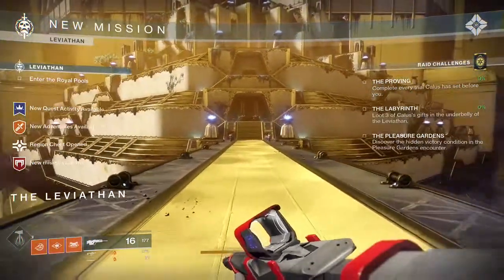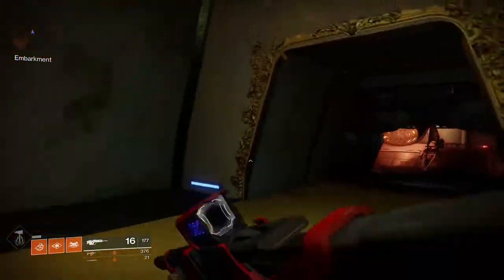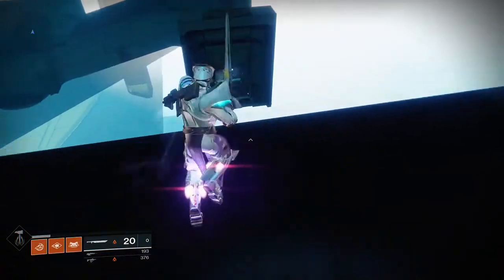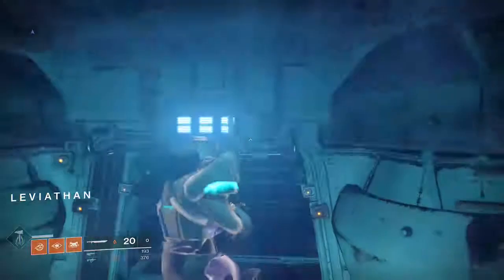Speedruns Tips and Tricks #1 - Baths Skip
If you have any questions  make sure to put them in the comments down below.
Let me know if you have any other skips you want me to go over.